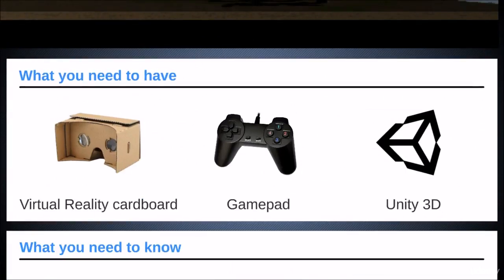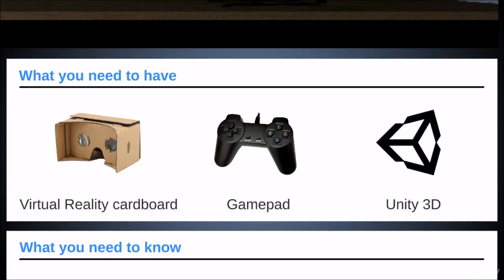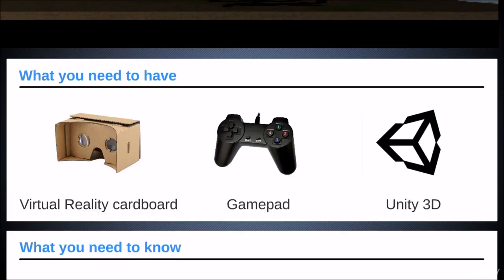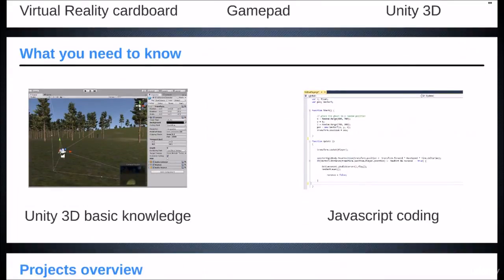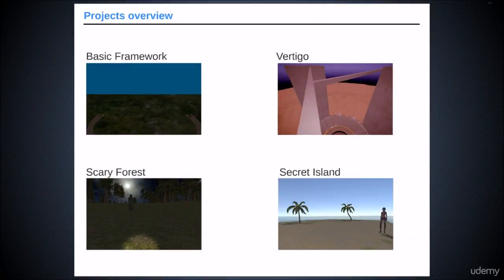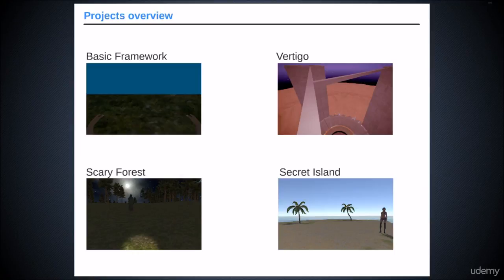Create your Virtual Reality experiences with Unity 3D and a Cardboard